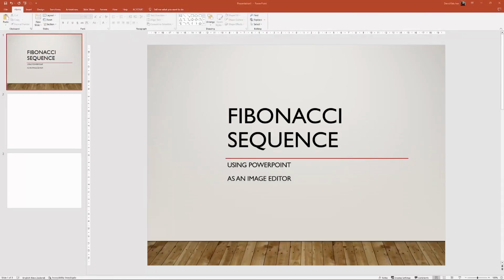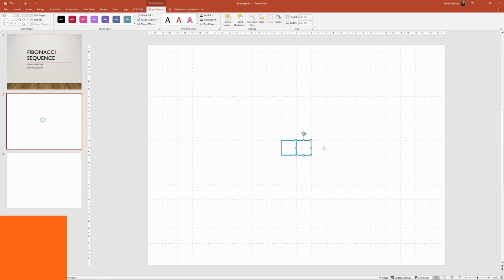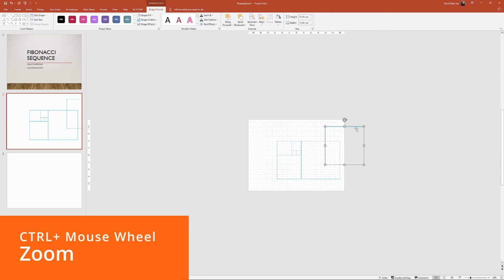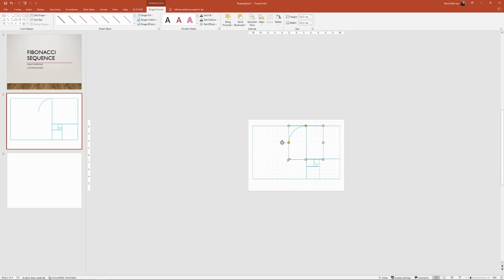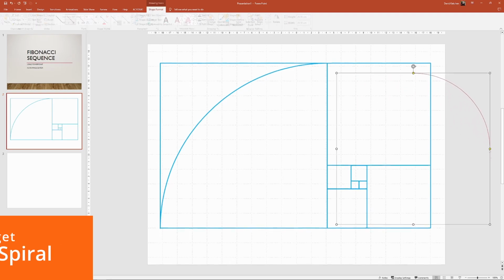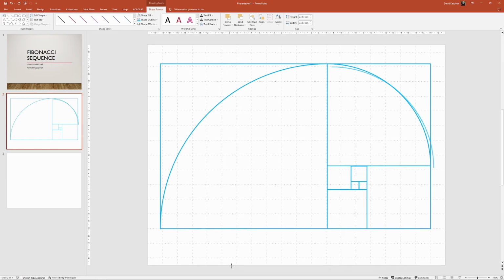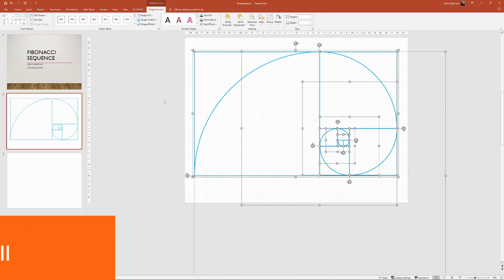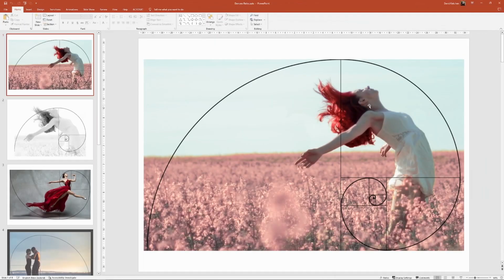How to create a Fibonacci Spiral with PowerPoint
Making a Fibonacci sequence is as simple as it is beautiful - in this video I show how to use an old version of PowerPoint to do it quickly and easily - okay maybe just easily.

The Golden Spiral is a thing of beauty and I use it all the time in cropping pictures to get the compositions I want to paint.

Like the video? Why not buy me a ☕ so I can do another one?  🤗